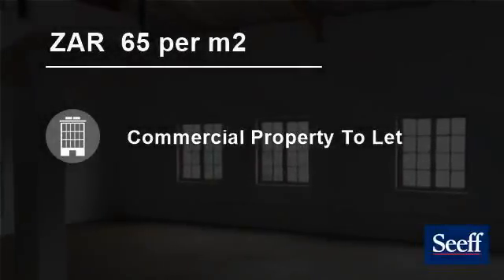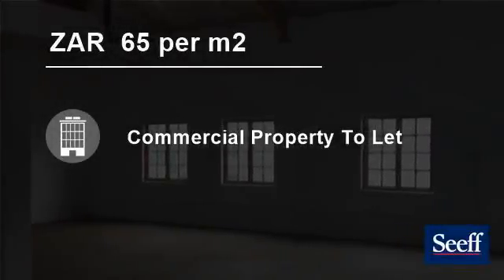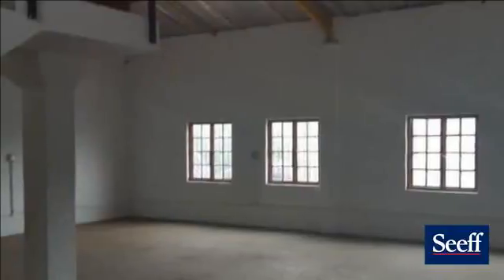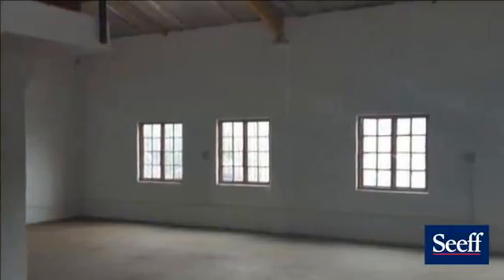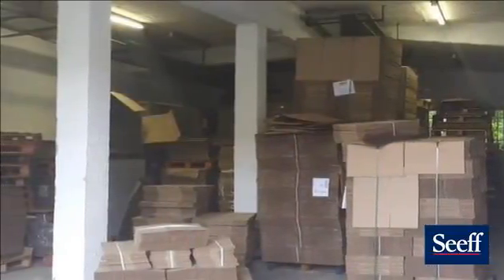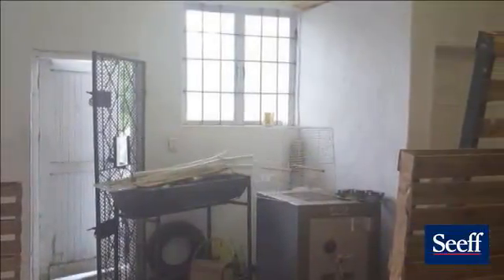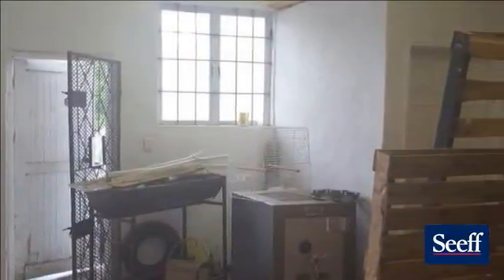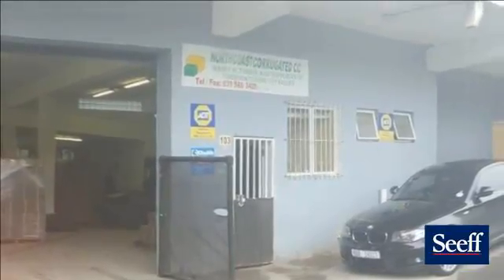350 Square Metre Commercial Property For Rent in Glen Anil, Durban North, South Africa for ZAR 65...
Perfect for a small business or for storage. Close to N2 Freeway, in secure industrial park.

Opportunities  supply or obtain referrals